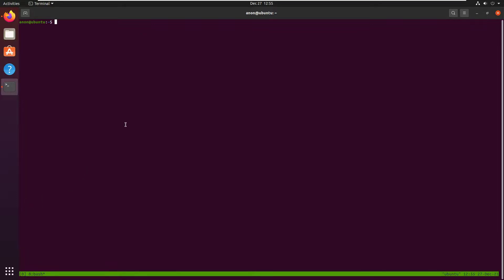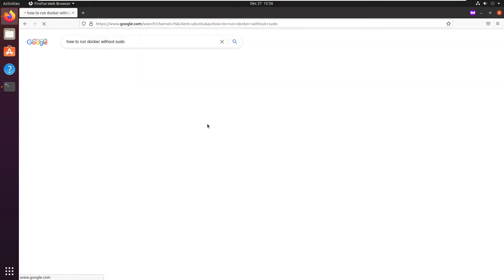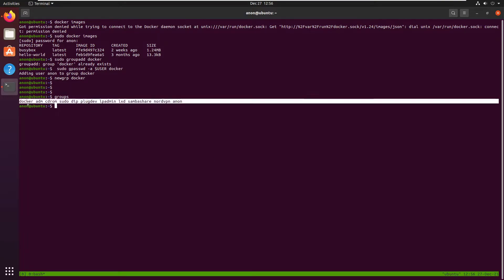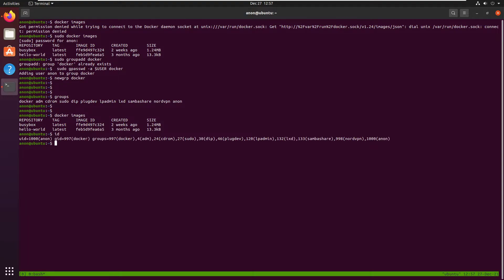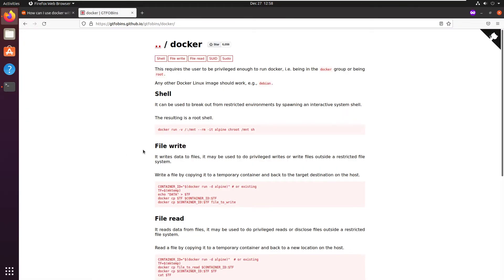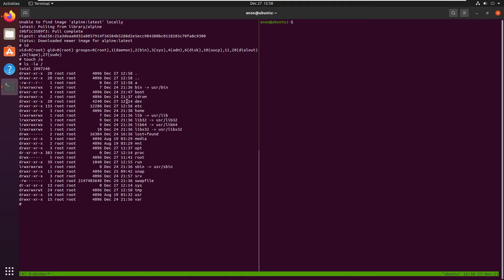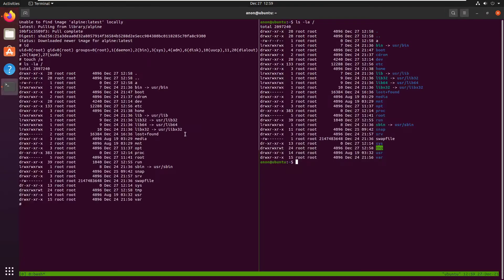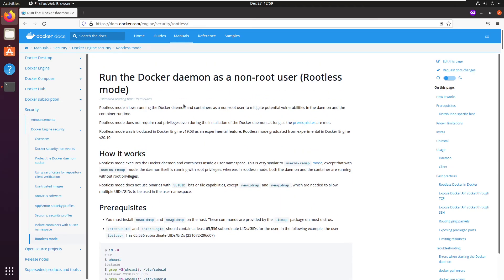Danger of adding a docker group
This video goes over why you shouldn't add a Docker group to your daily user account and how to abuse it to gain an unrestricted root shell (local privilege escalation).